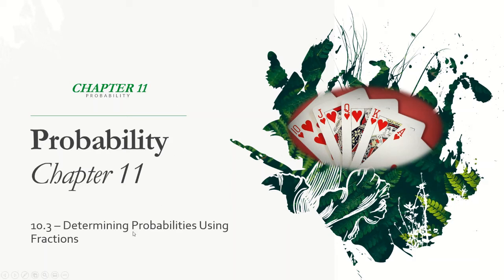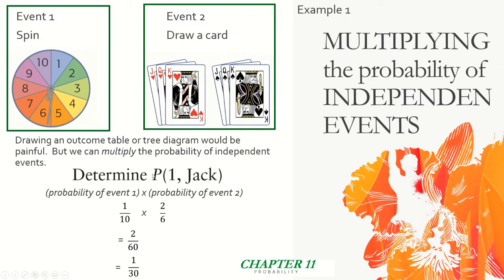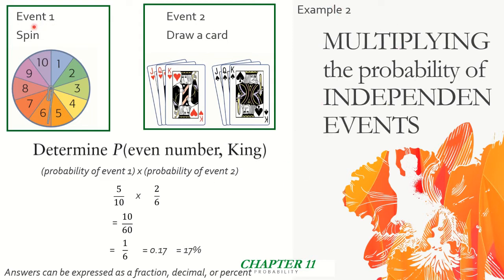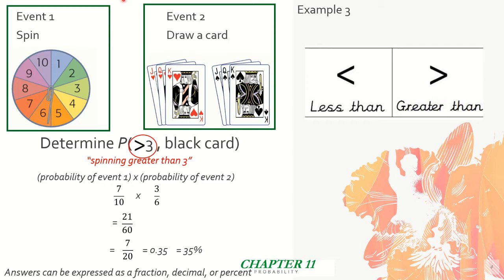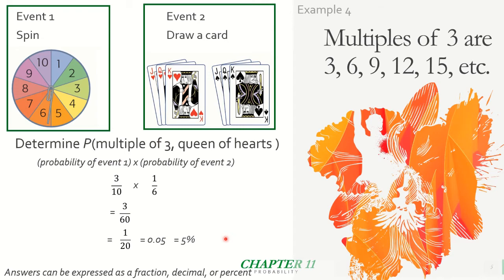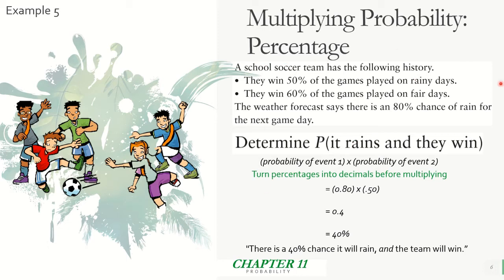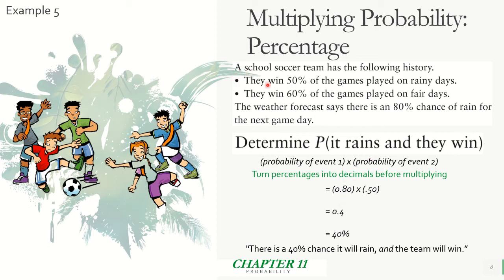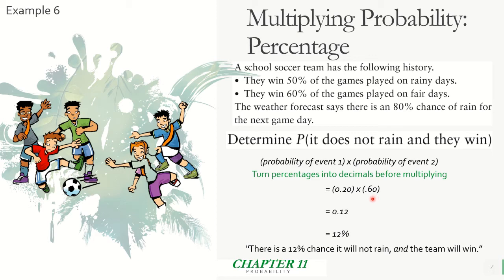CH 11 Lesson 3 Determining Probabilities using Fractions